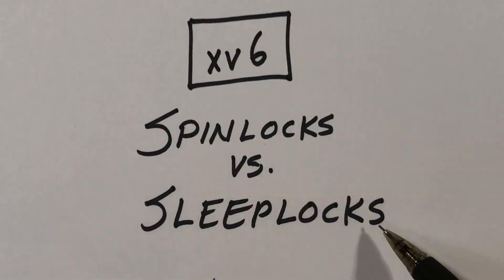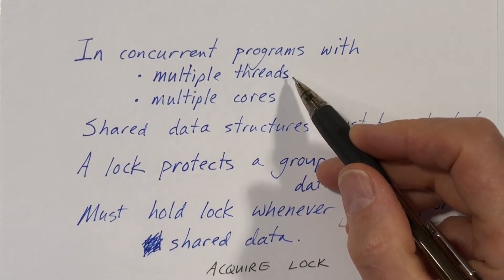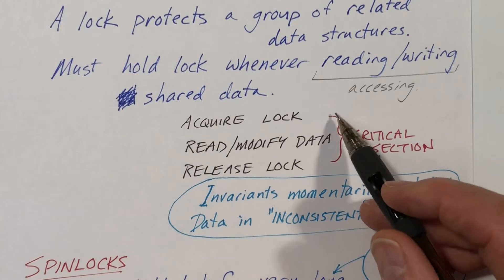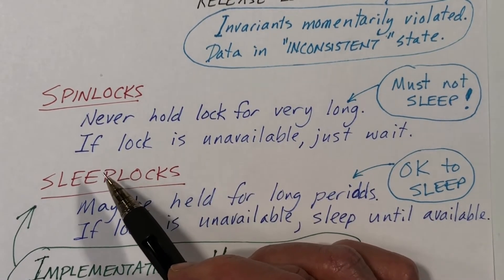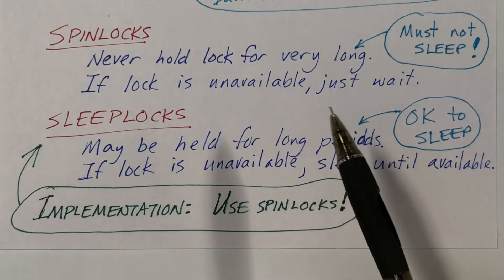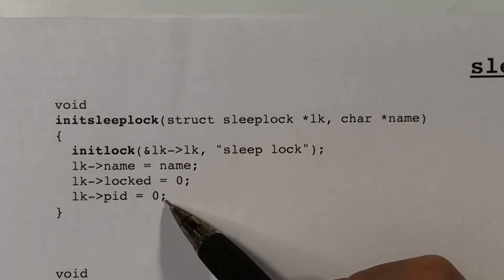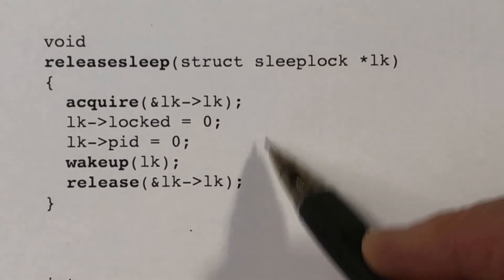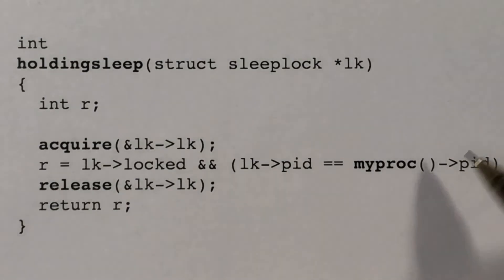xv6 Kernel: Spinlocks vs Sleeplocks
Part of a short course describing the xv6 operating system kernel concepts, data structures, and code.  Risc-V version from MIT. (This video is removed from the playlist since it is redundant with video #25.)